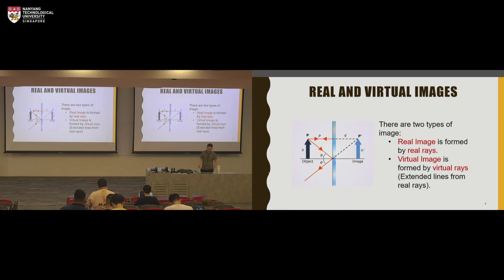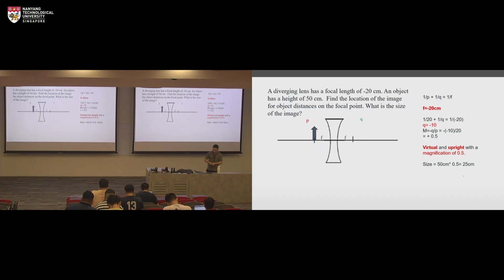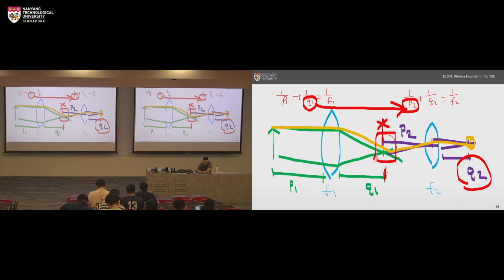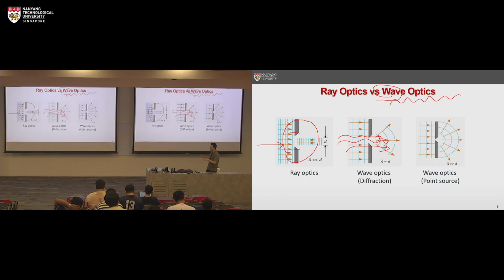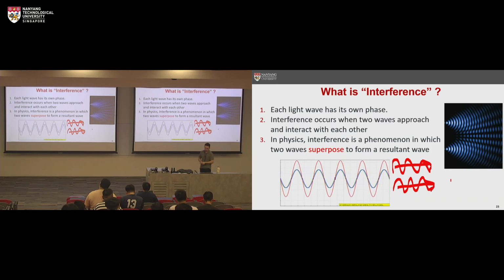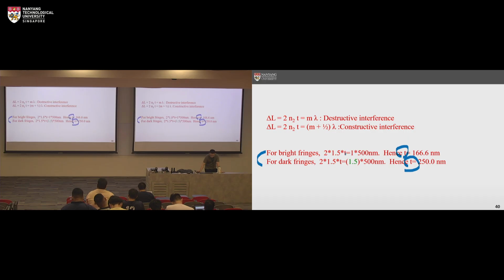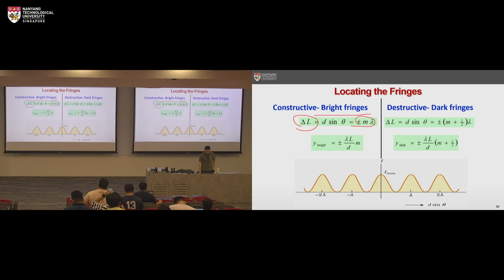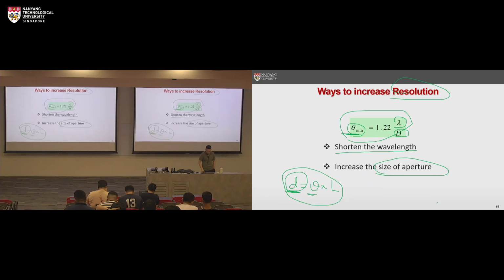25SS EE1102 C TUT Source 4